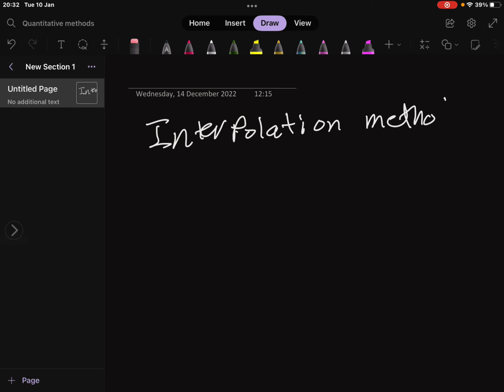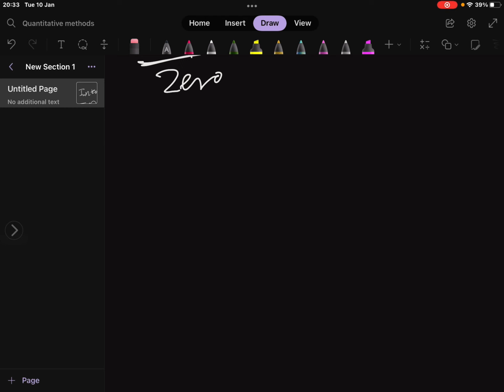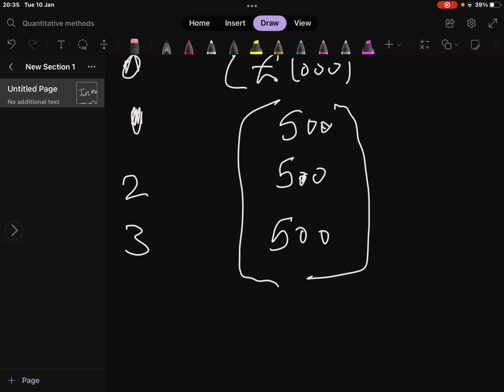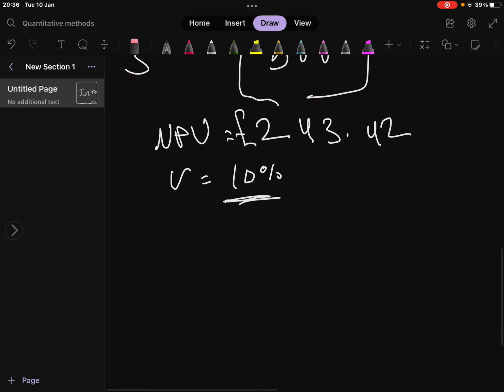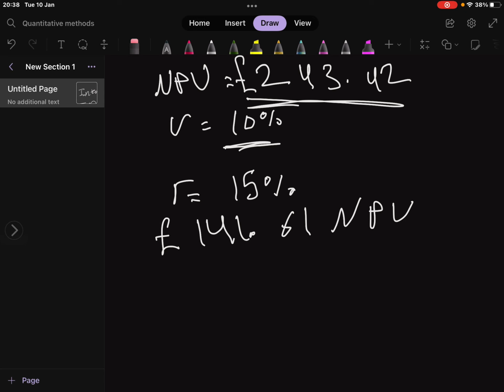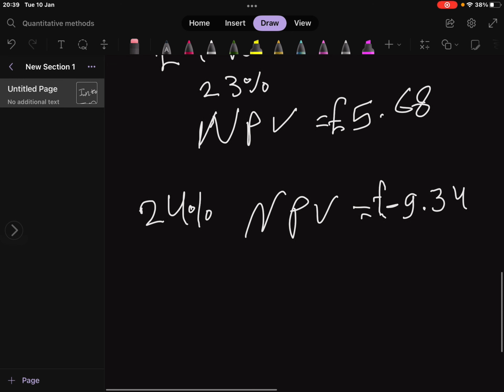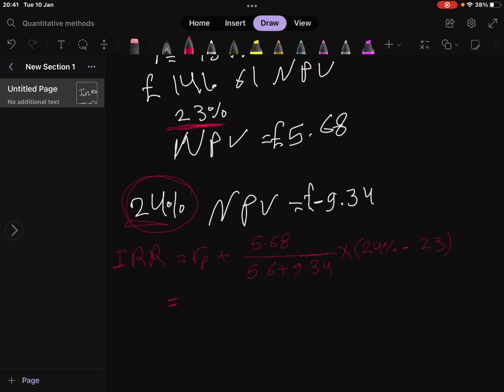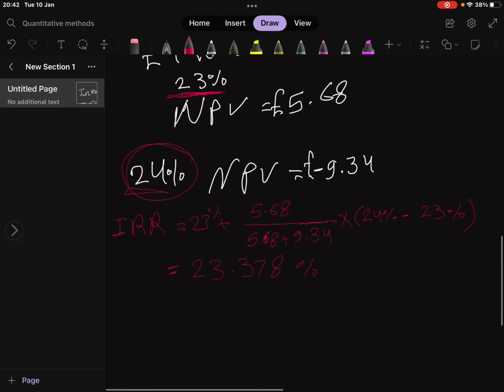Calculating Internal Rate of Return IRR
Internal rate of return is the discount rate that makes the net present value equals 20 so it depends on the discount rate that we are using and we need to discount the future cash flows of that project in order to determine what is the rate of return the rate that makes the future cash flows equals to the initial investment of the project